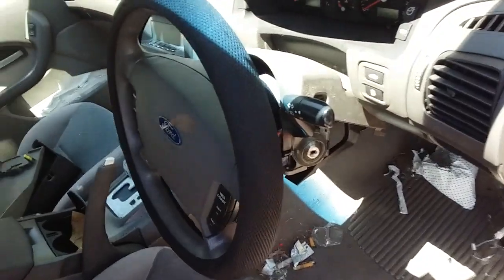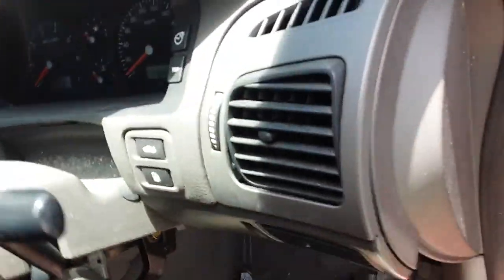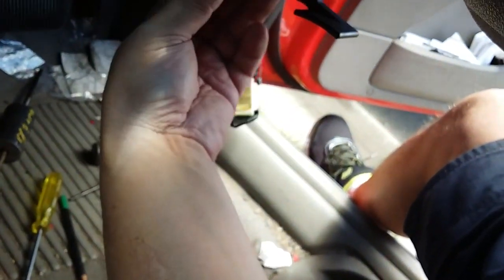Ford ignition switch repair DIY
Ford ignition key switch repair for a AU Ford BA Ford Territory
This video is not to teach you every step,
but if you have the required skill set to do this job you don't need to be told how to do everything step by step.
Call a professional Locksmith